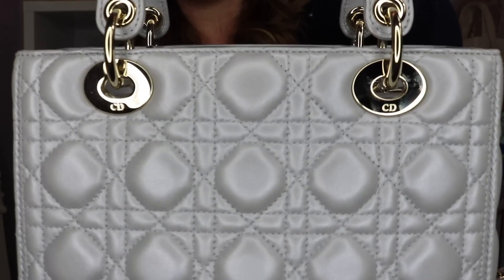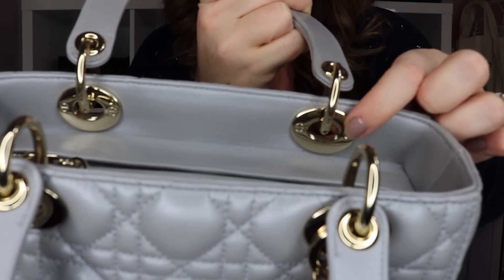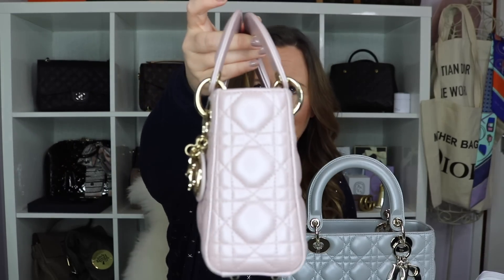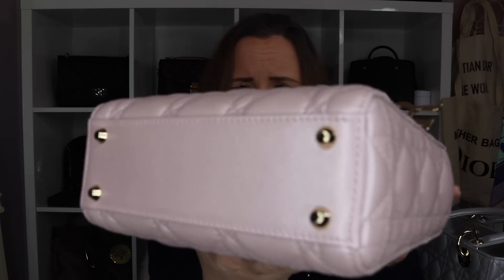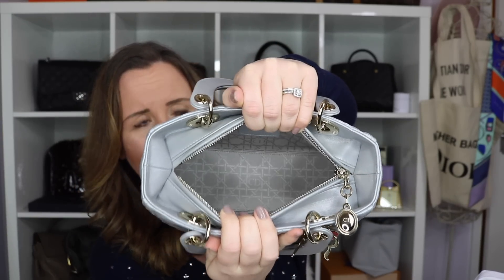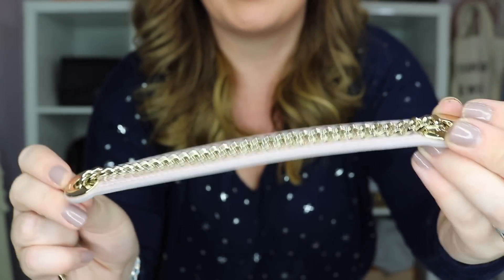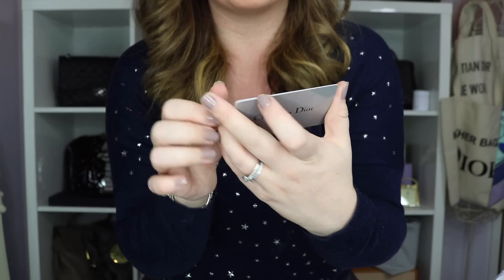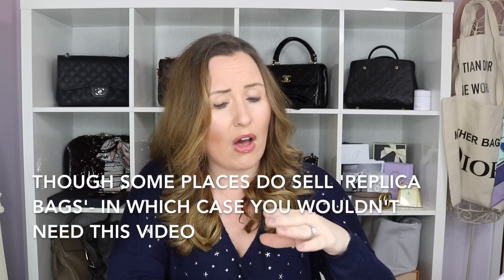How to spot a fake lady dior bags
So I recently offered to do a 'how to spot Lady Dior fakes' and you guys seemed keen so here it is.
I really think that the Lady Dior can be one of the hardest bags to fake spot online and I don't think it is always entirely possible- but here's my best shot!

I am not an official authenticator and this video is for guidance only.